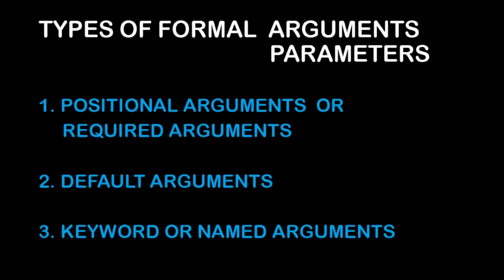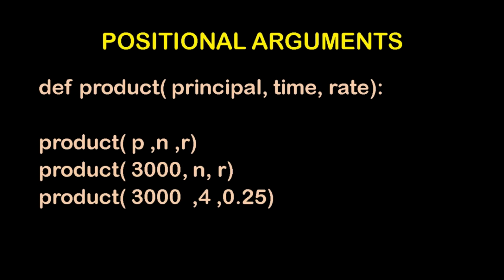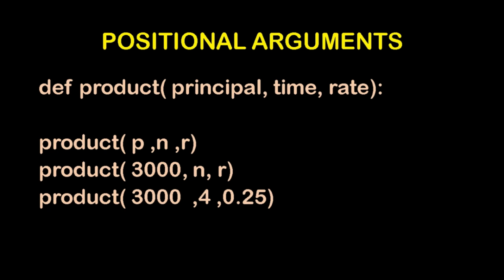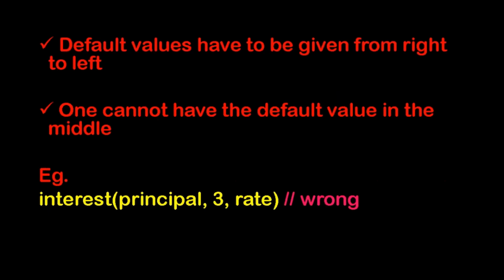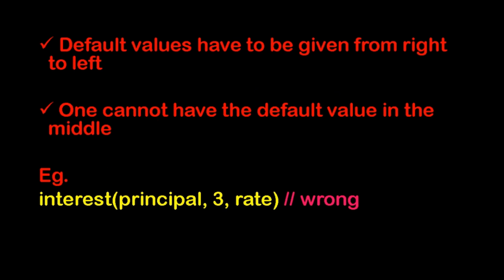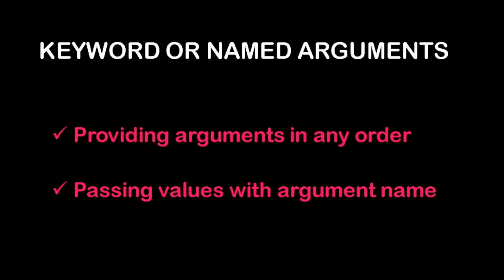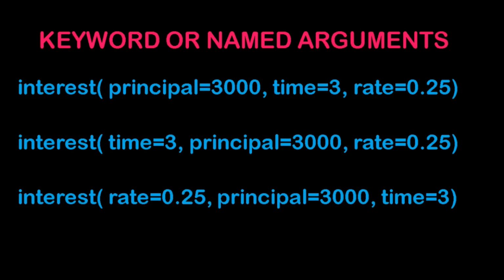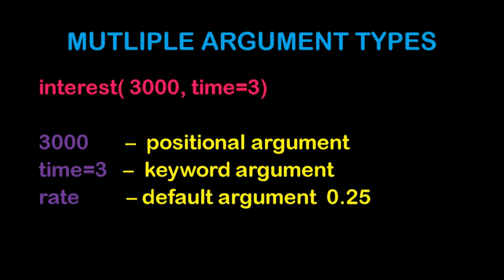PARAMETER PASSING AND ITS TYPES IN FUNCTIONS - PYTHON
This Parameter Passing and its types video gives clear idea about Functions arguments in Python.

to view Tuples in Python Video

to view While Loops in Python Video